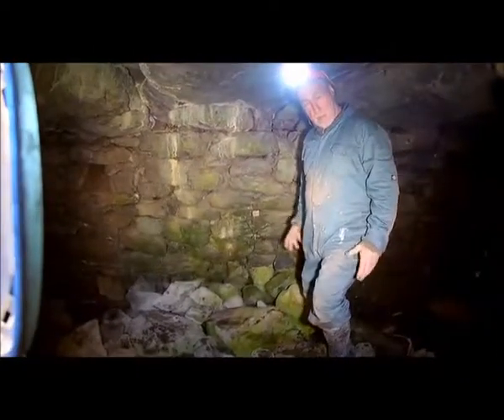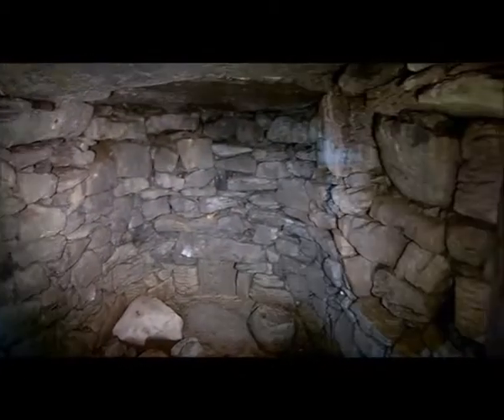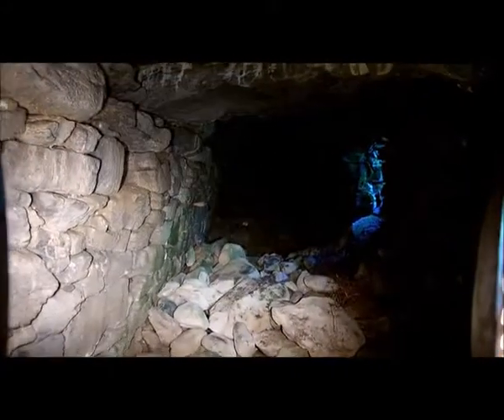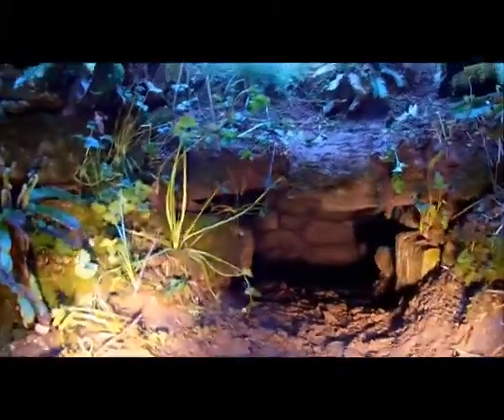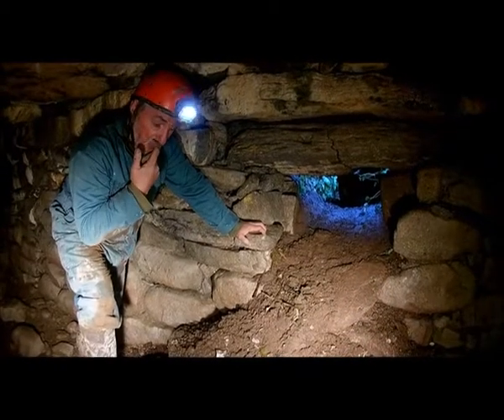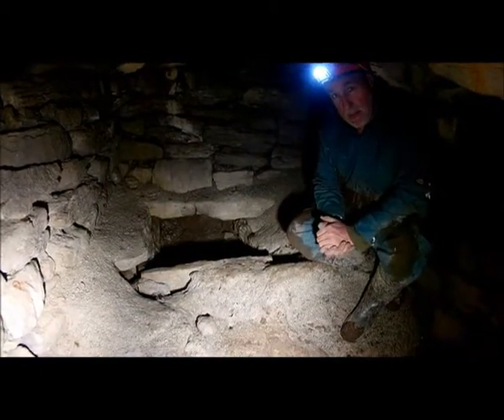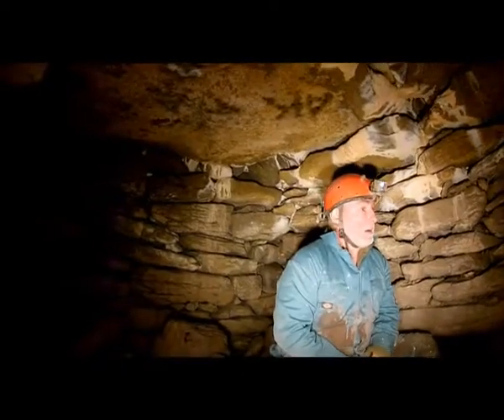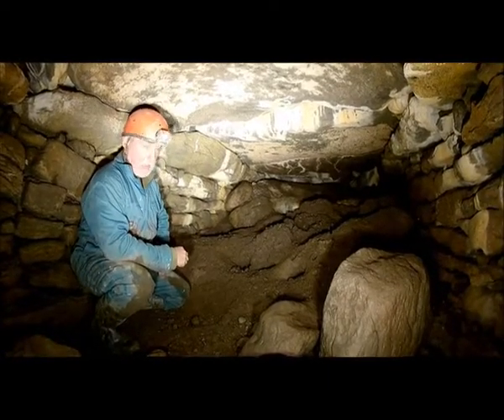A Souterrain at Rine Finavarra